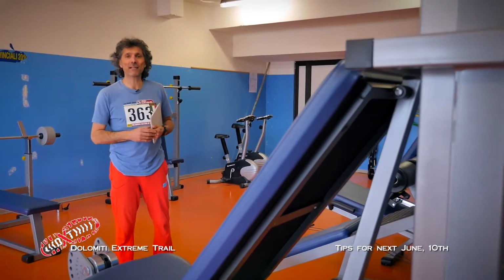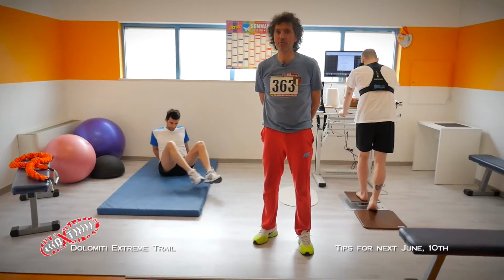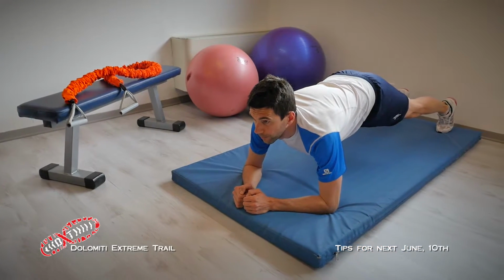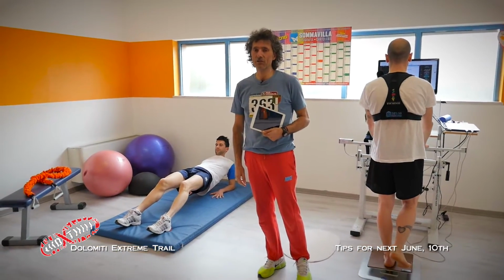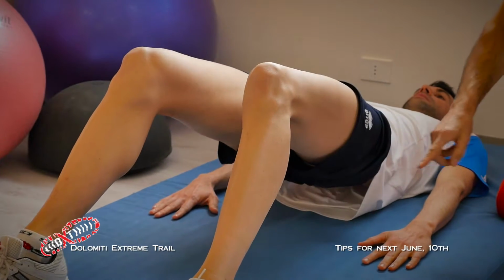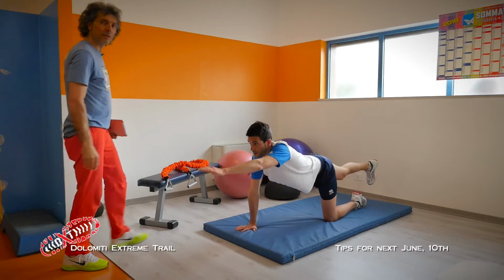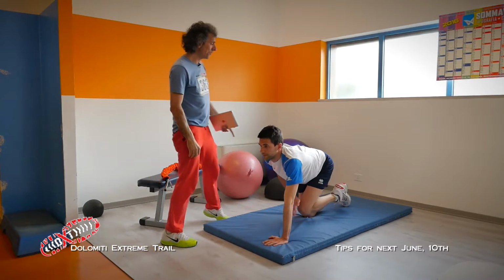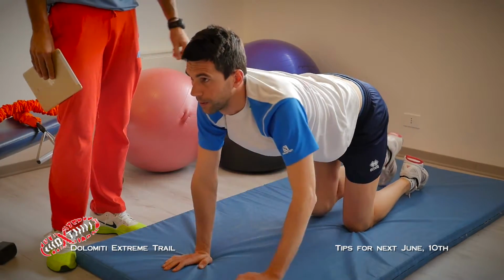Dolomiti Extreme Trail Training DXT (Part 1) English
Get ready with the advice of our technical (DXT workout Part 1)